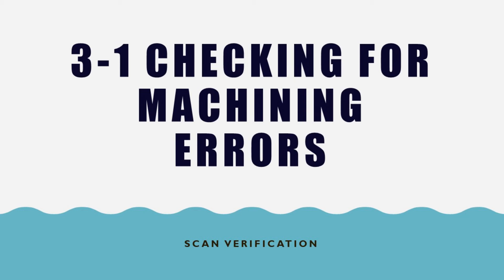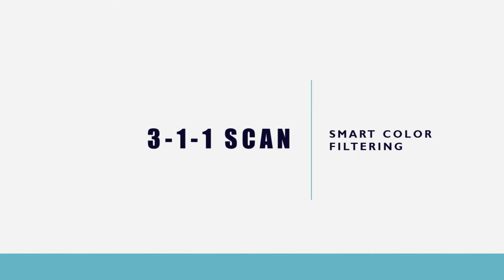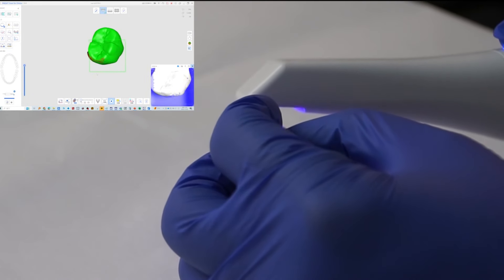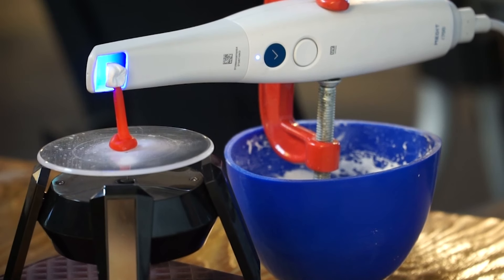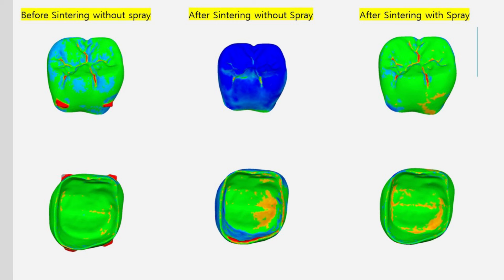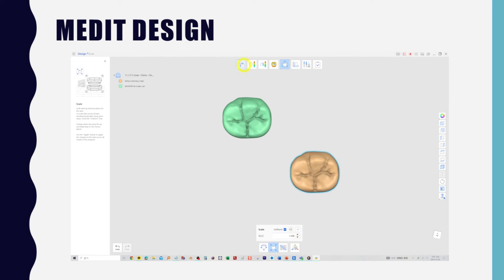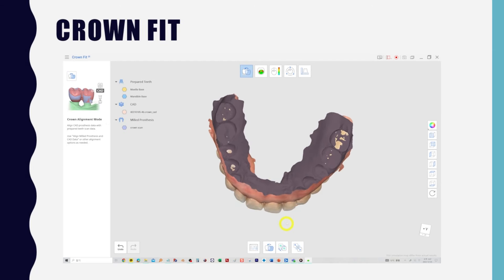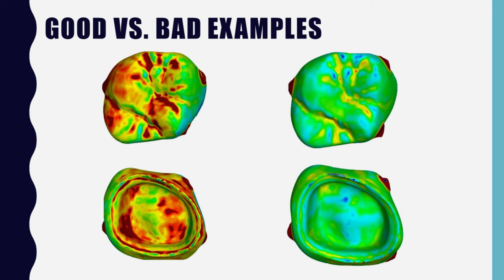Checking for machining errors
We know that all the dentist are concerned about reducing chair time.

We're going to look at how to check for machining errors in order to get a truly modeless crown. So, let's start by checking for machining errors to fabricate a perfectly fitting crown.